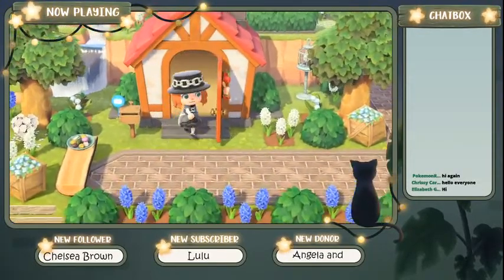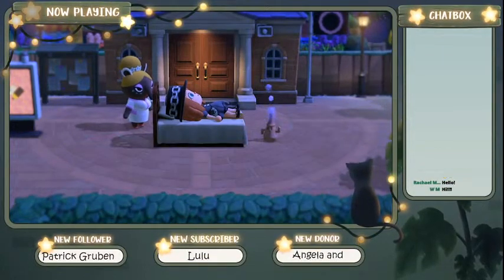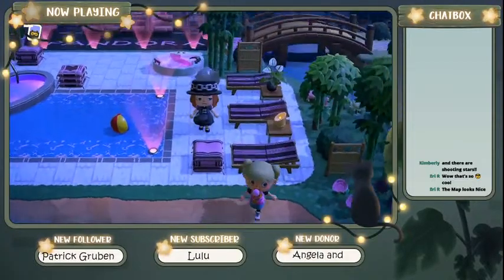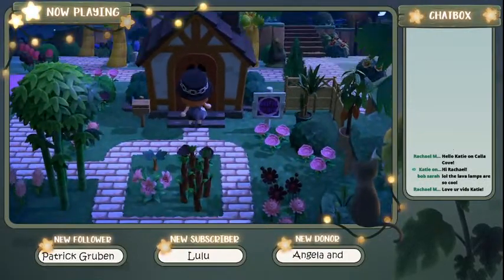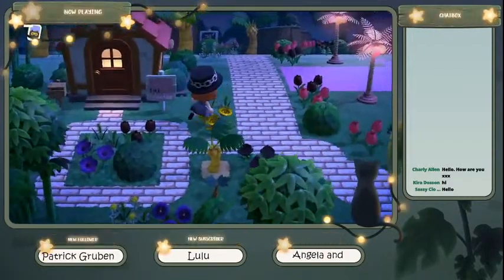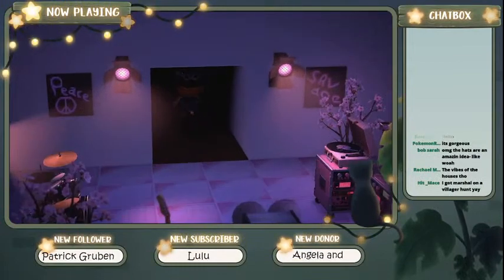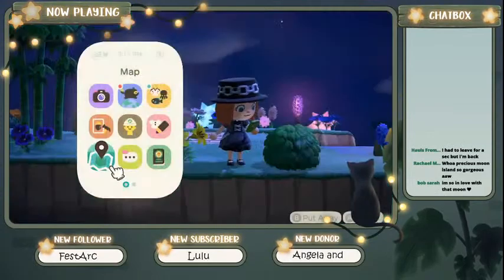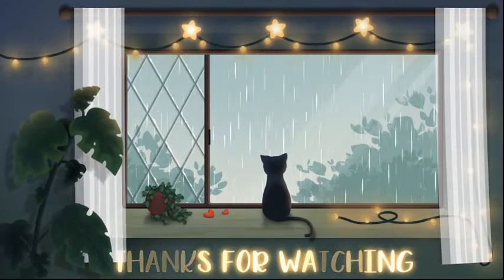🔴Tour Pandora's Stunning Island Live With Me!! // animal crossing island tour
Island created by @Blarla

Stream Rules:
-No sharing dodo codes, friend codes, dream addresses, etc
-No trauma dumping (public streams online are not the time or place)
-Be kind to each other and to the mods
-Do not spam messages
-Absolutely no derogatory name-calling. Hate speech will result in an immediate block.

Edited with Lumafusion

Thanks for being here :) I hope you enjoy and have a lovely day.